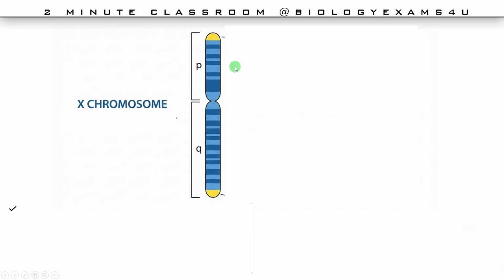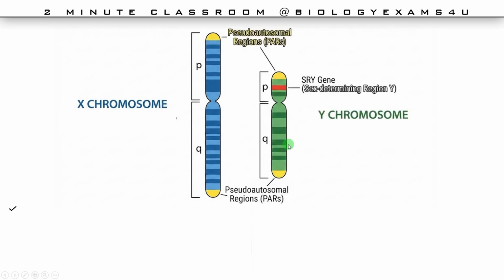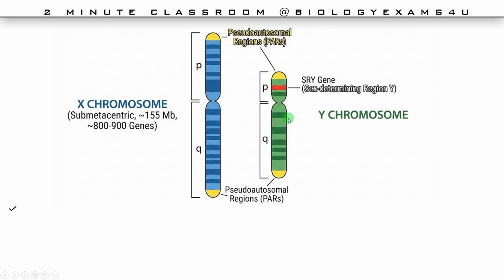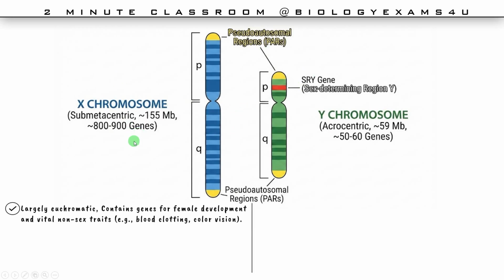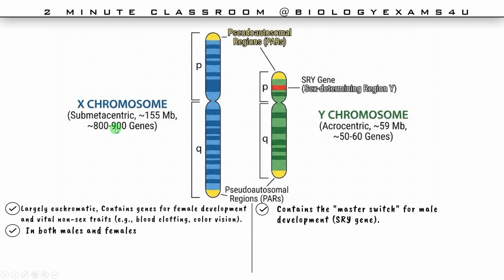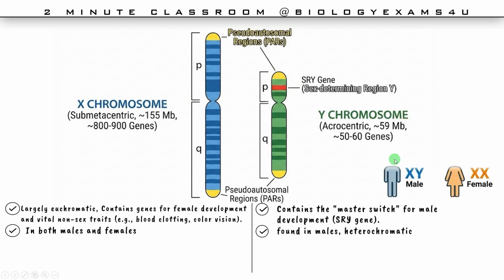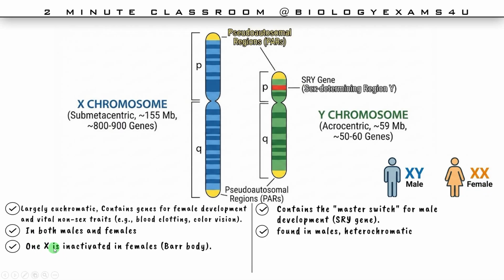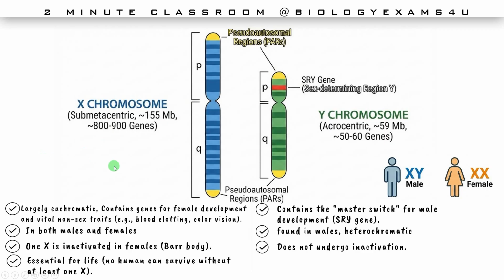Difference between X and Y chromosome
Happy Learning✌️@biologyexams4u